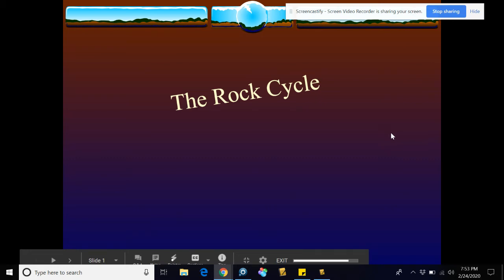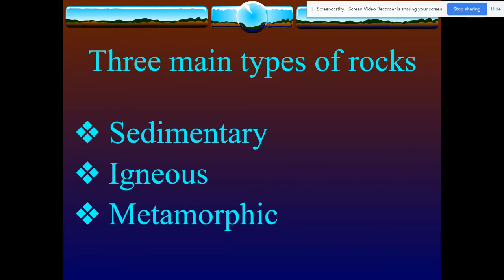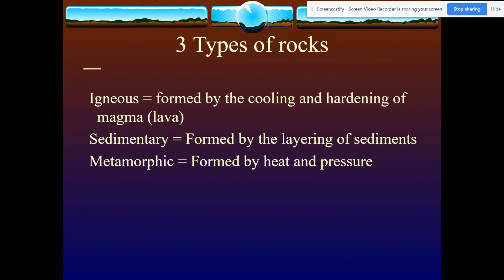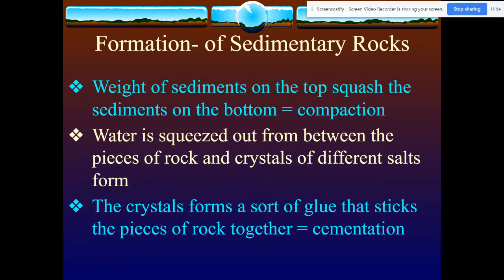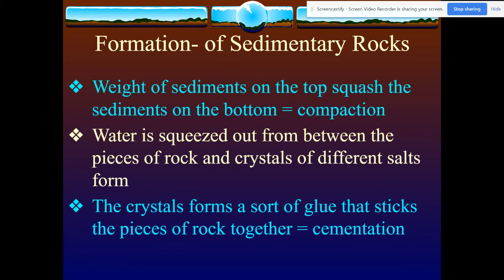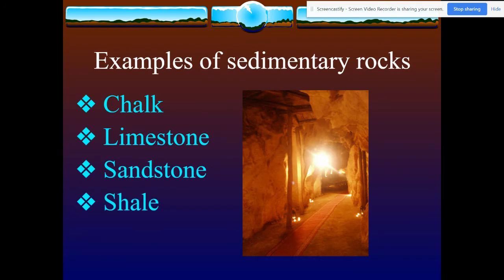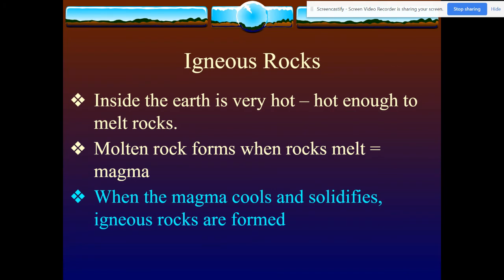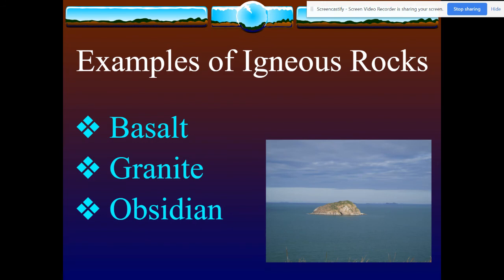Rock Cycle Notes Part 1